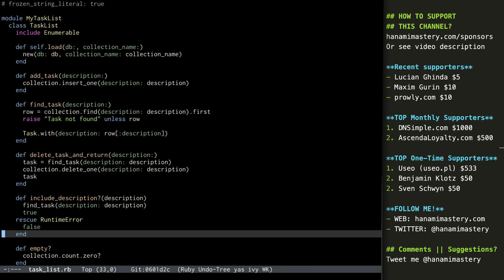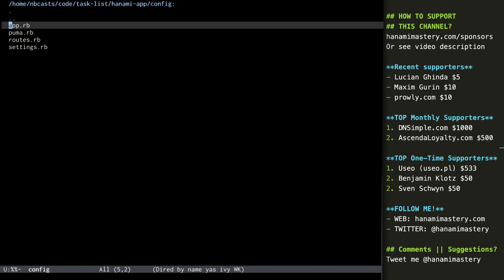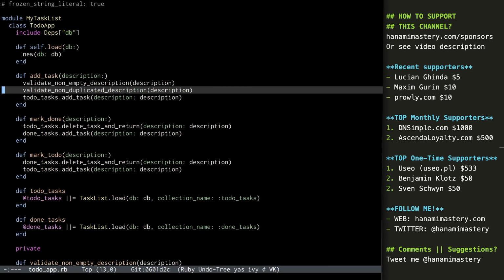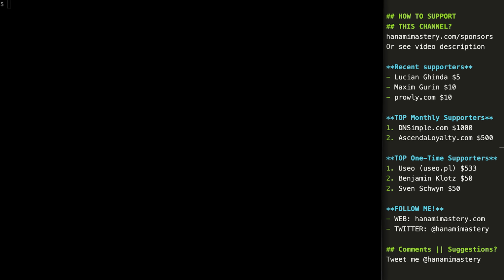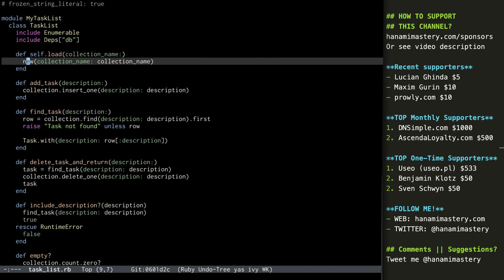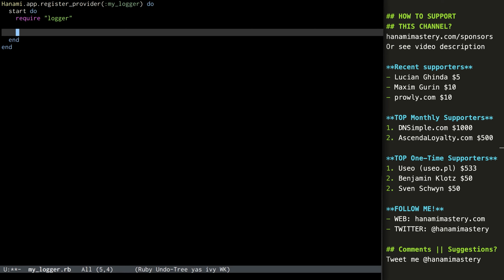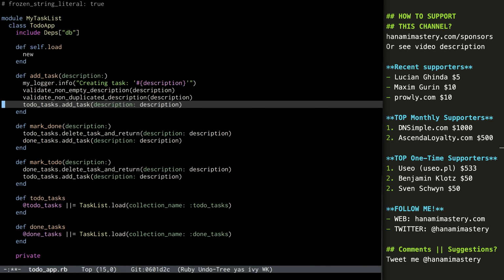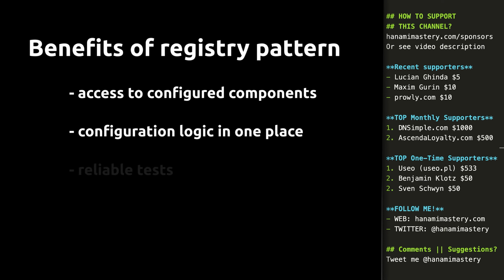Registry pattern in Hanmai | Hanami Mastery - Episode #049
Registry pattern is one of many programming best practices, applied by default in Hanami projects. In this episode, we deep dive into how the registry pattern is used in Hanami apps and explain how it works.

Episode authored by Federico Iachetti as a cross-over collaboration. Thanks!

00:00 Intro
00:09 Epicness starts

BTC: 3BSBYzhABCLSynb72VZDM9tvxjzuCqNbd4
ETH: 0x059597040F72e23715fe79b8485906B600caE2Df